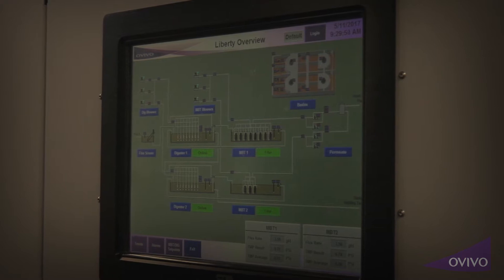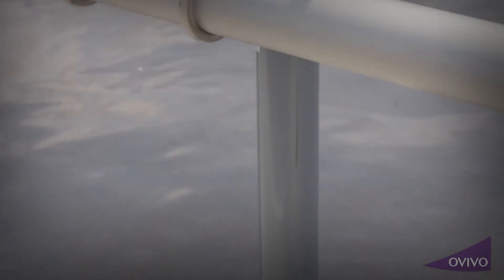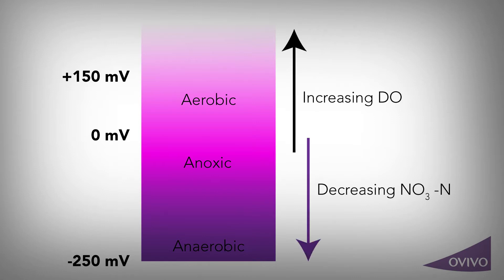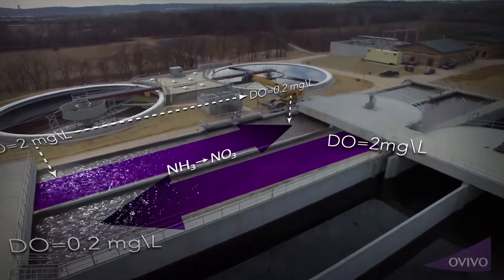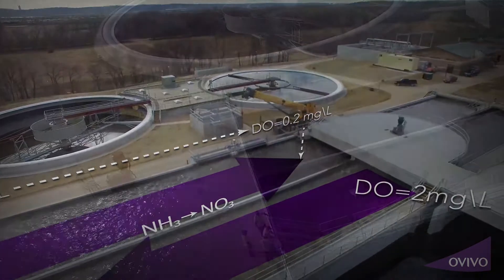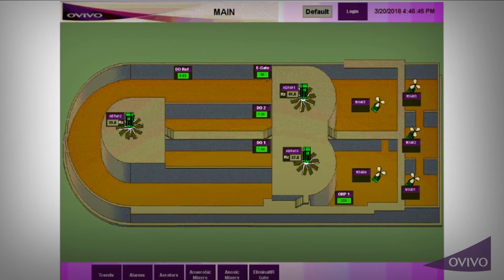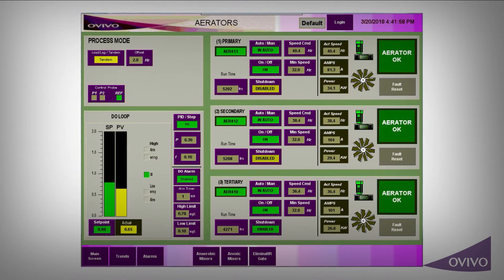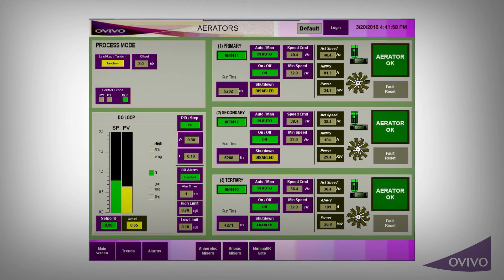The Oculus™ System: A robust, flexible, and easy-to-use control system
Ovivo's Oculus™ System will allow your plant to run very smoothly with its no hastle installation and mobile monitoring capabilities with the WaterExpert™ app.